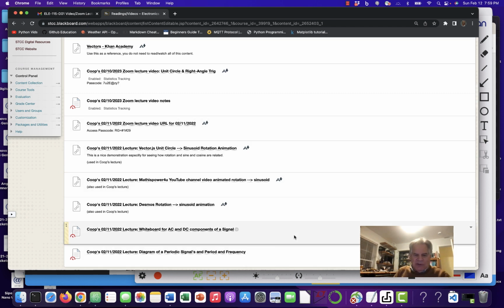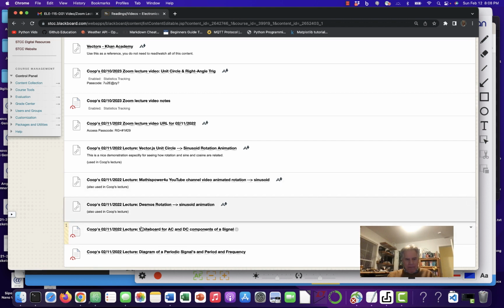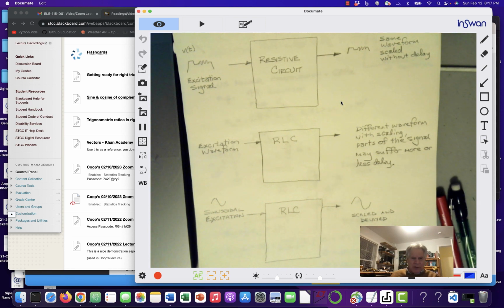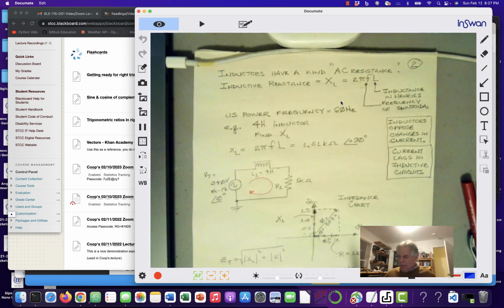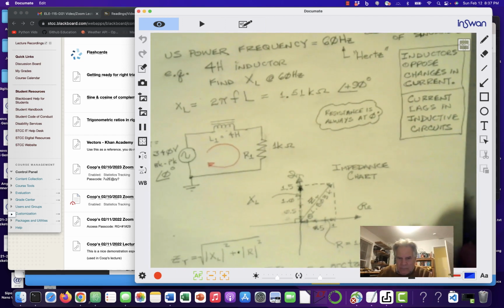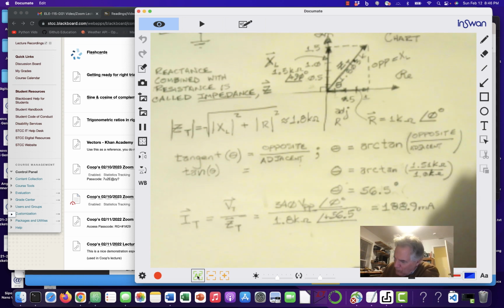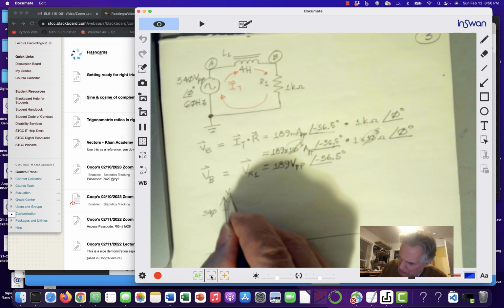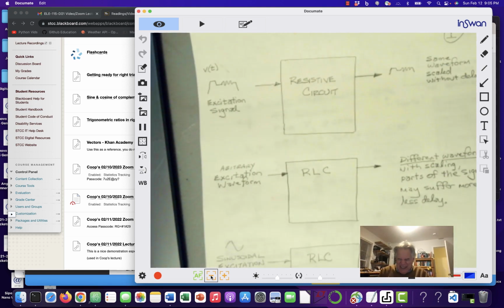ELE 115 2023SP Right Angle Trig Part 2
Here I desperately try (and probably fail) to extend what we've learned about the unit circle and right angle trigonometry to understanding AC steady-state sinusoidal analysis.